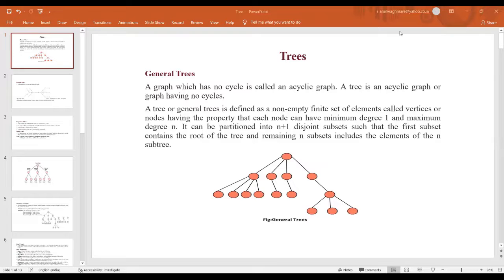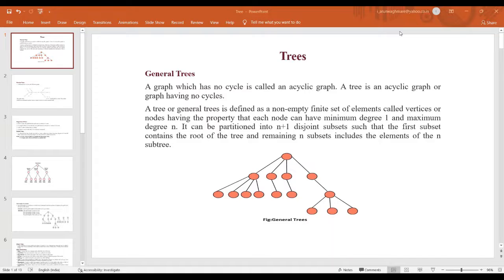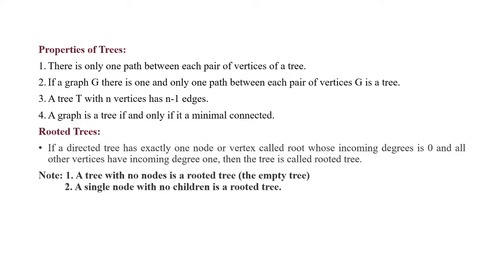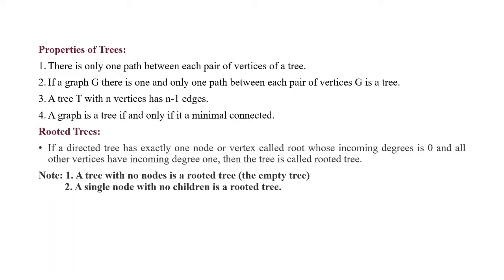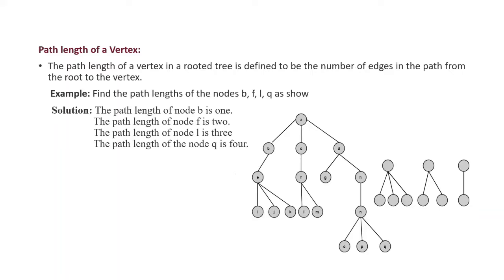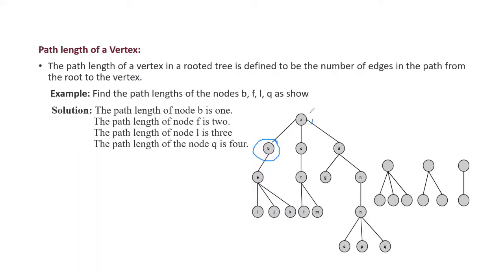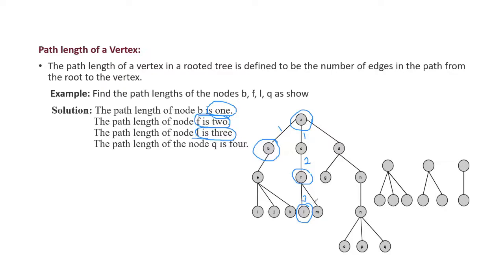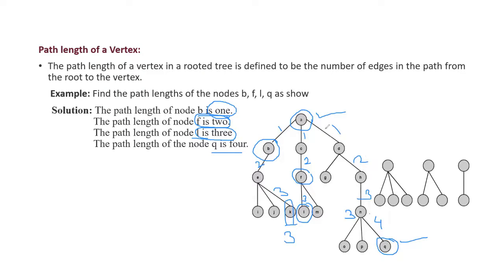Trees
Basic Concept of Trees